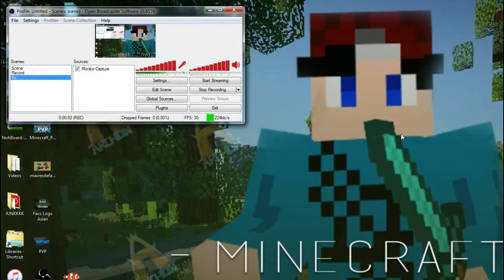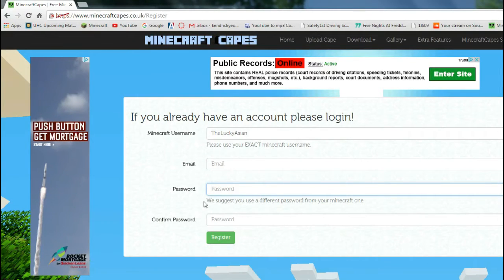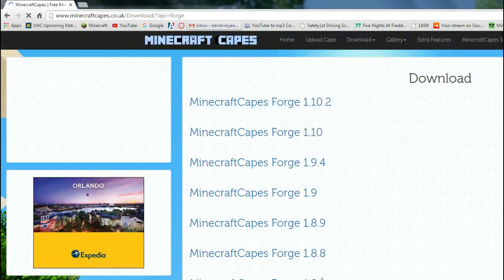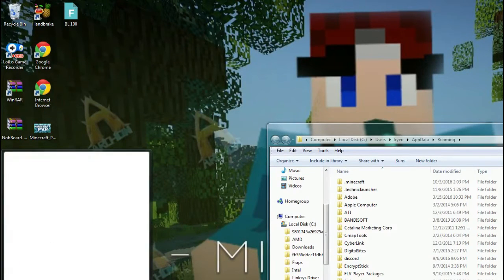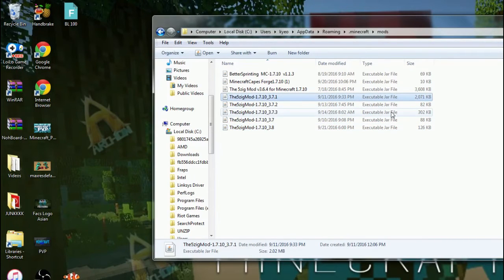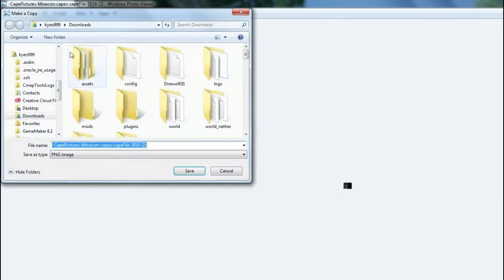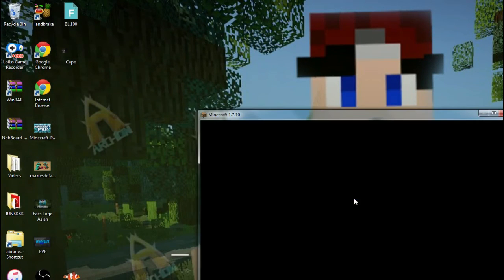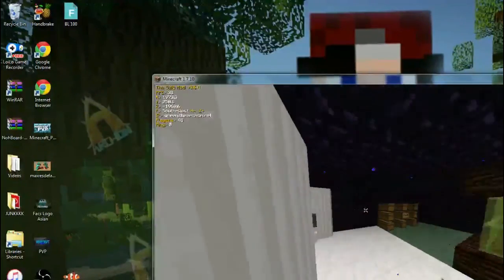How To Download A Free Cape Mod (Forge Cape Mod)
This is how to download a cape mod which I recommend getting forge first then applying it to your forge mod folder. This video is not supposed to be clickbait and I do exactly what I say I do so don't give me hate if this isn't what you were expecting. And sorry for the display only capturing some of my monitor, I'm not very good with OBS and my video had already efficienctly visually explained of how to download it so that's why I am still uploading it regardless of the not so appealing visual display of my whole desktop.